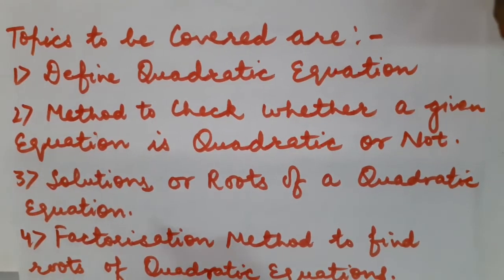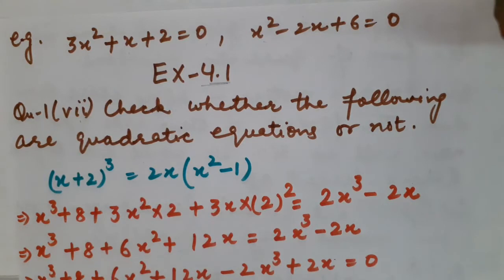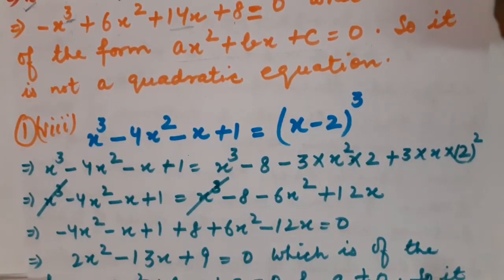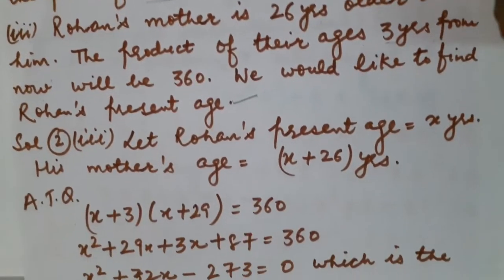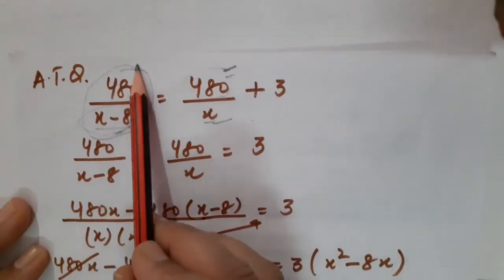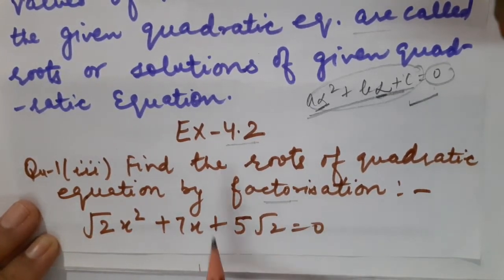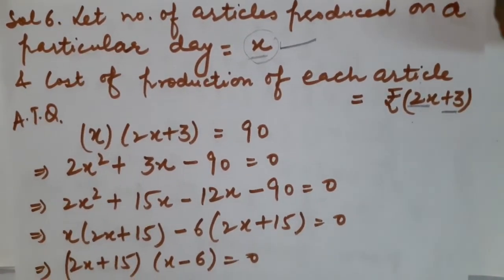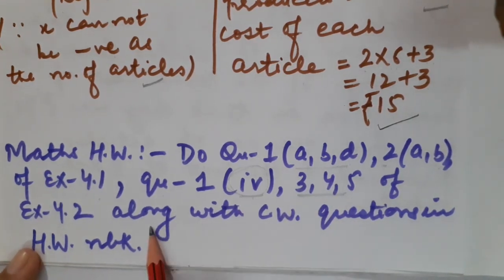Class- 10th, Mathematics, Chapter -4 Quadratic Equations, Lecture -1